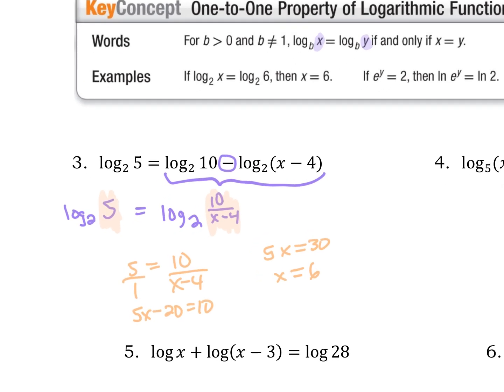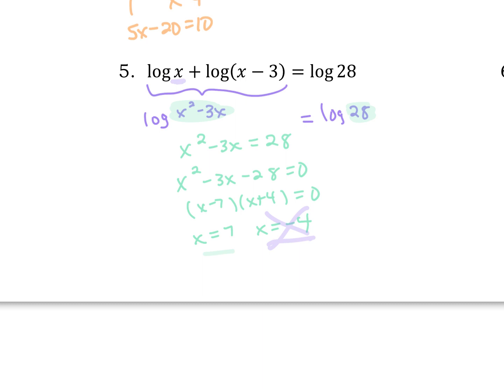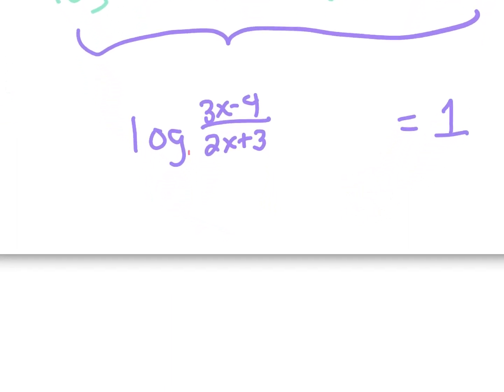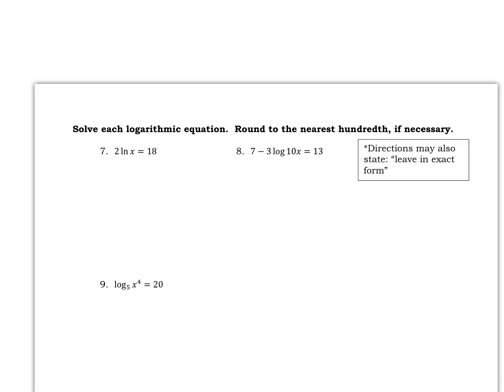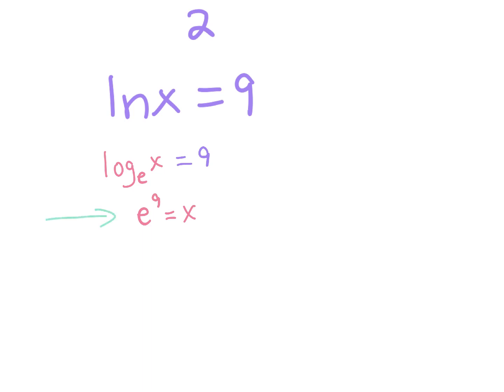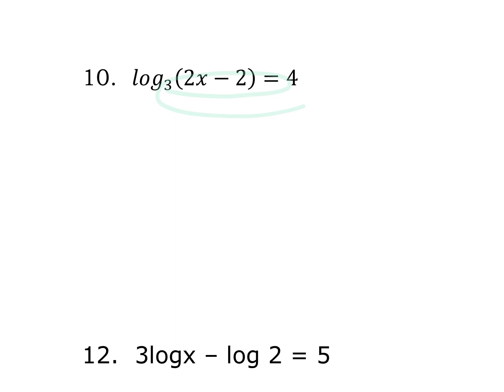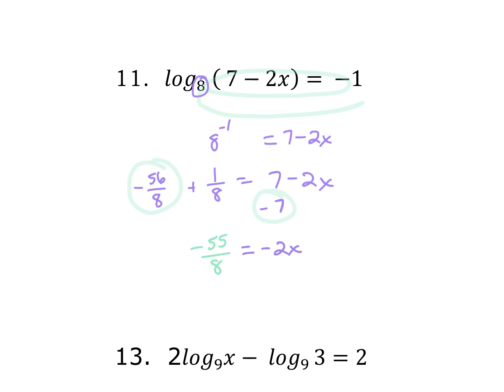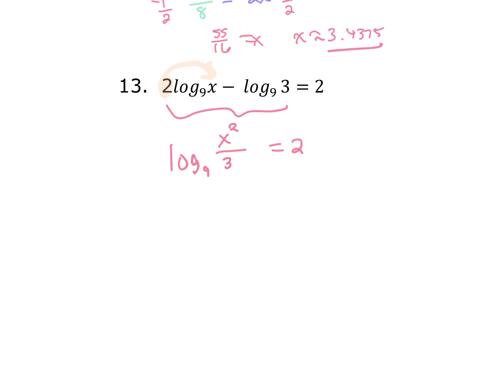3-4 Notes on Log Eqns